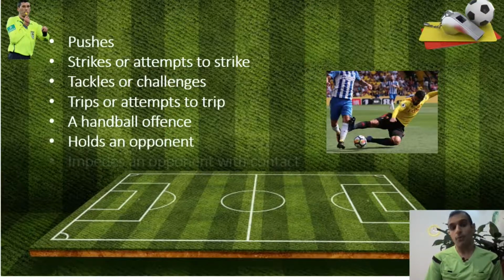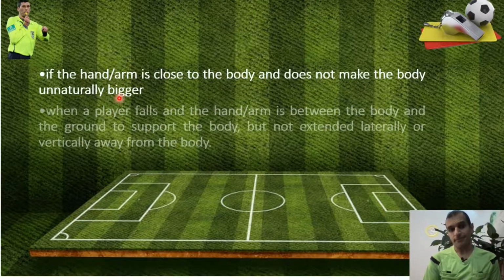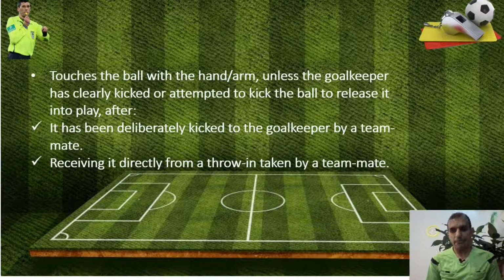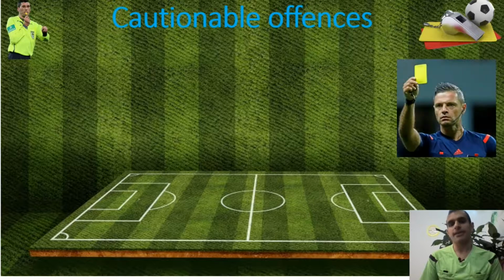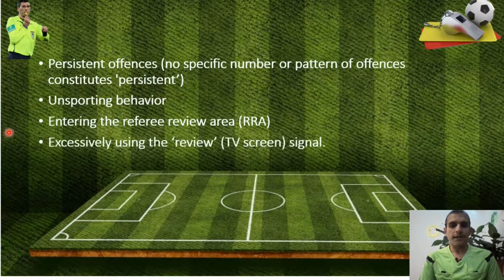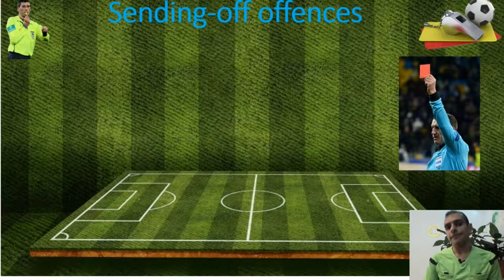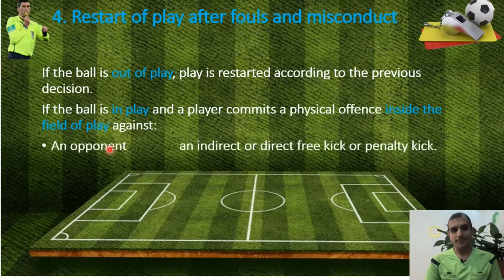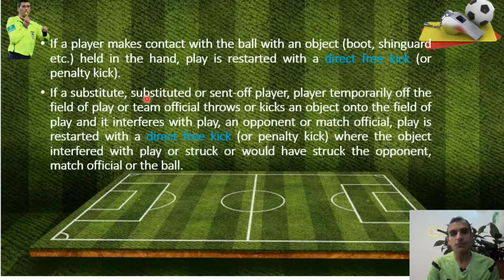Law 12 in Football: (Fouls and Misconduct)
Football has 17 laws and in this video, I've explained to you law 12 which is about fouls and misconduct.